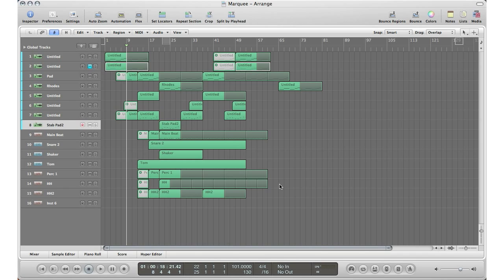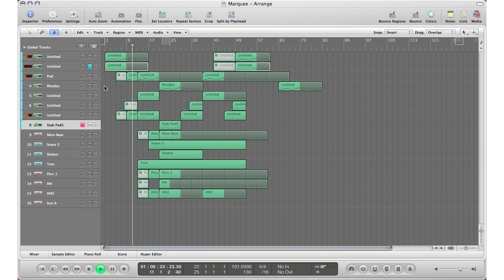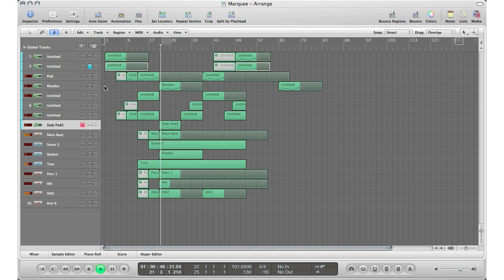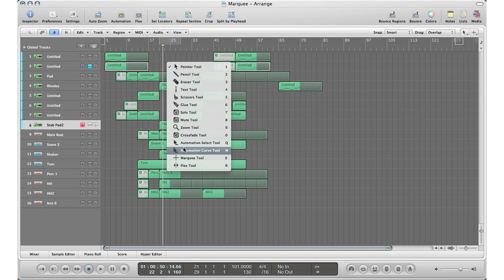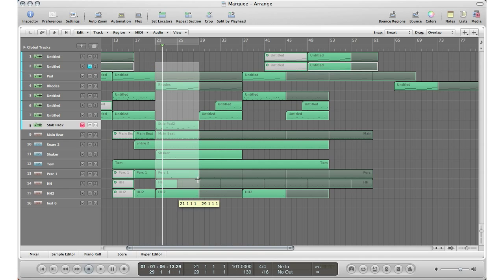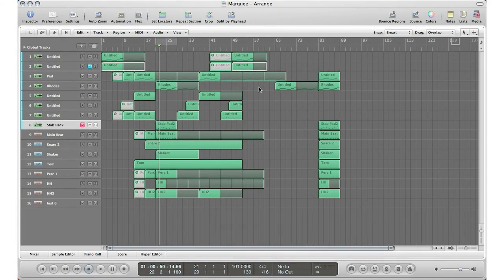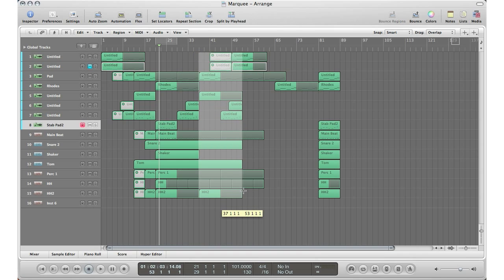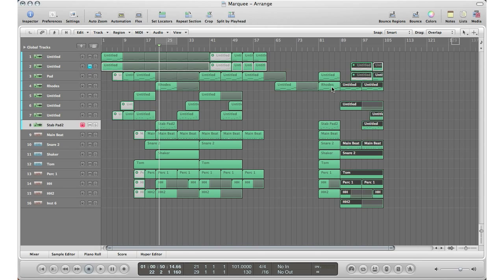How To: Tips 'N Tricks Thursdays - Episode 2 - Arrangement And The Marquee Tool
Hey everyone... this videos discusses how to use the Marquee tool in logic and how you can apply it to your arrangements...